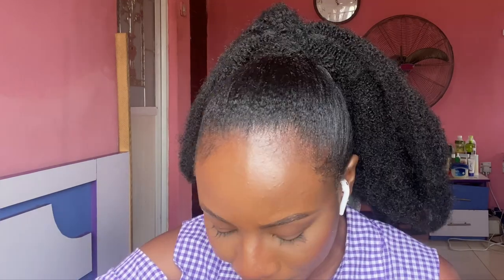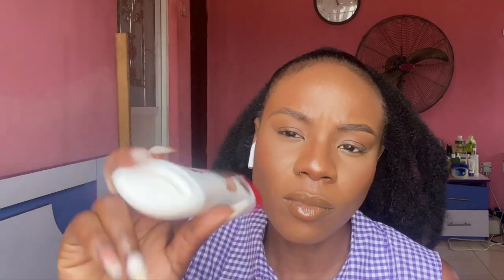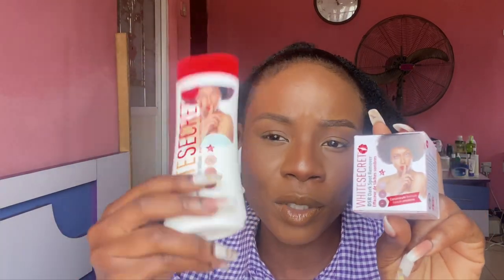WHITE SECRET CREAM REVIEW + BEST DARK SPOT REMOVER CREAM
FAQ
Age:26
Nationality:Nigerian
Location: Abuja, Nigeria